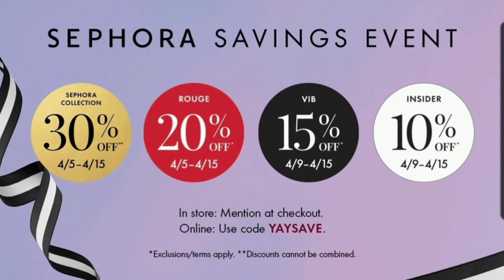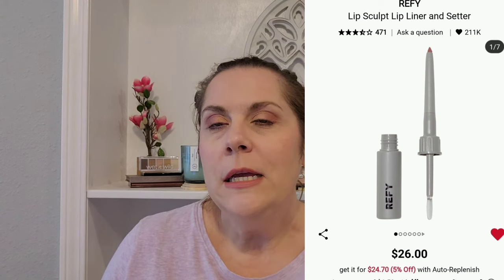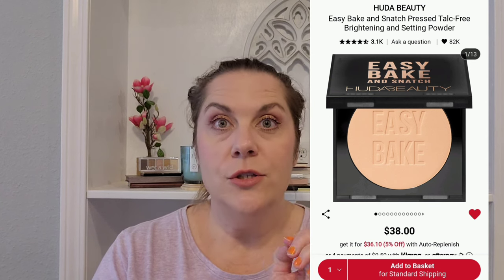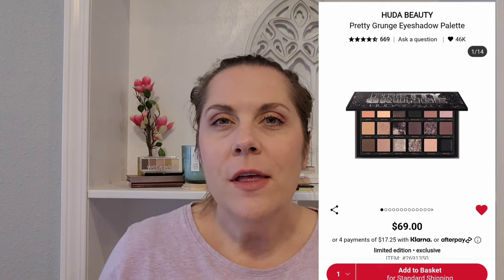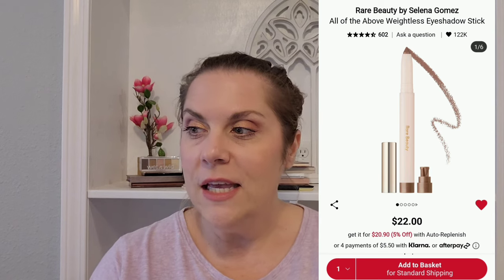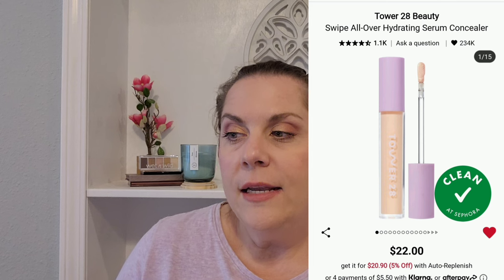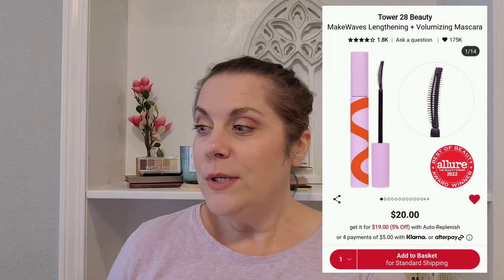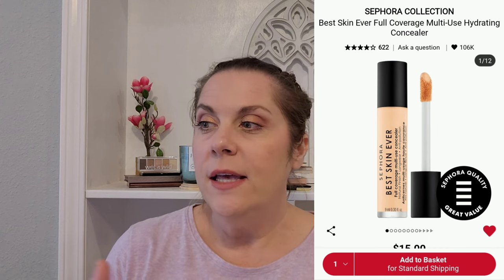Buy THIS stuff so I don't have too! Sephora Spring Sale 2024 Wish List | Fantasy Cart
It's Sephora's Spring Sale and there's so many good things I want to buy! When money is tight, you just add to cart and dream of the day when you can click purchase! Today, I'm sharing all the things on my Sephora Loves List and why I dream about them!